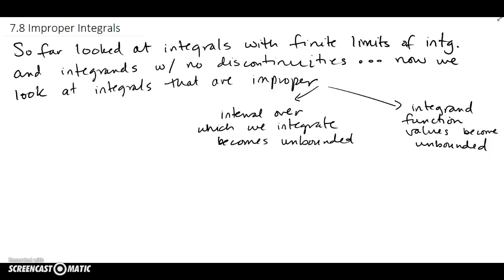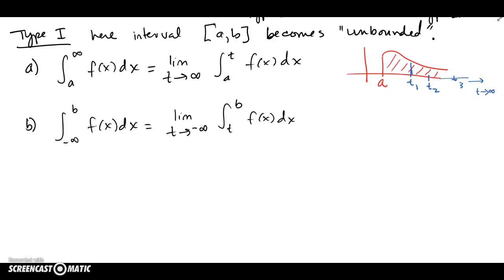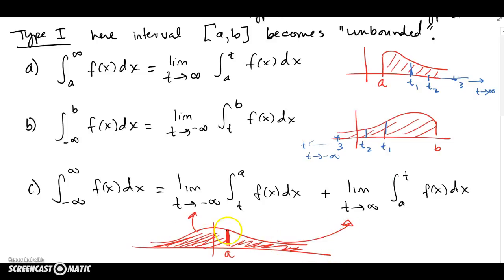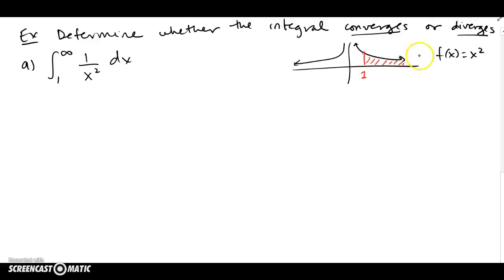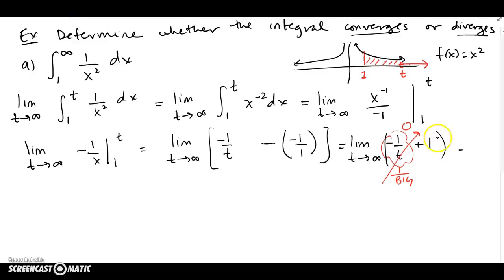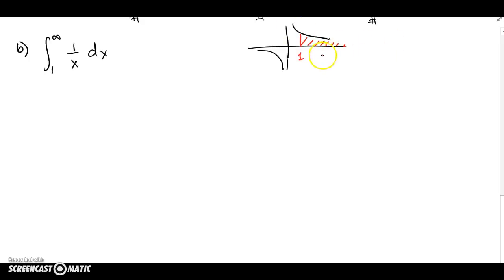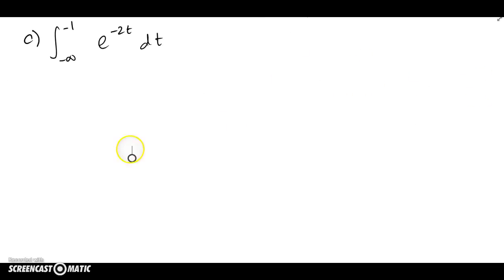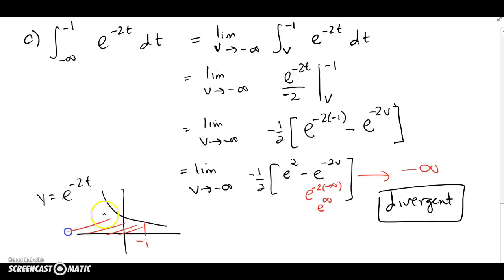7.8 Improper Integrals Part 1 (Unbounded Interval)